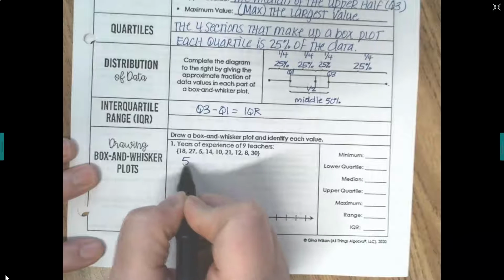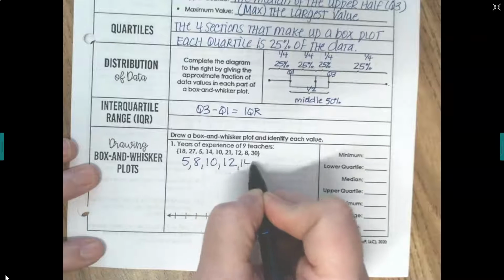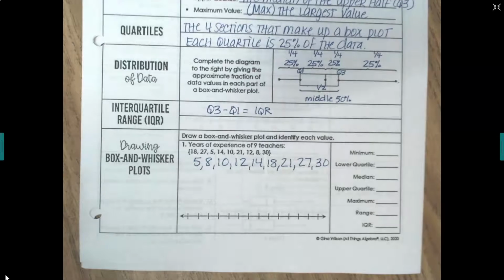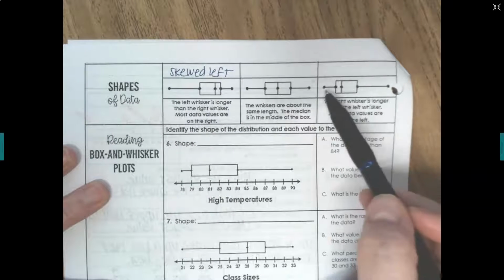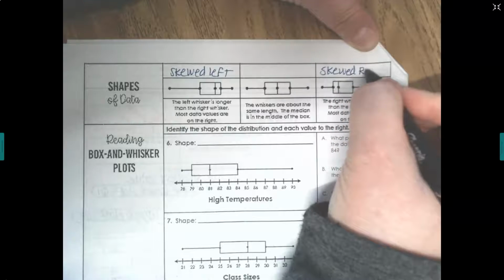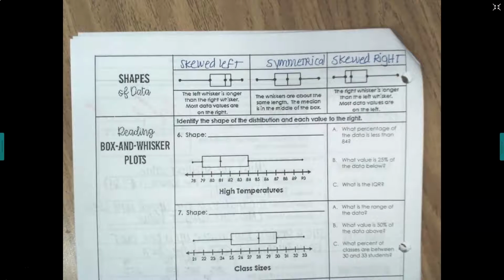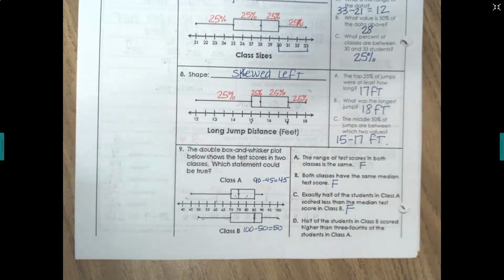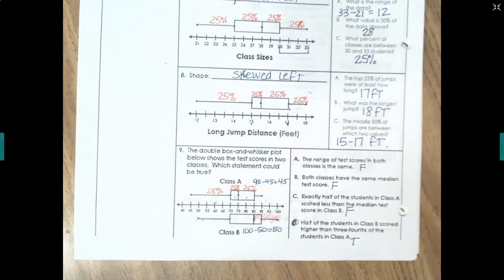Box and Whisker Plots